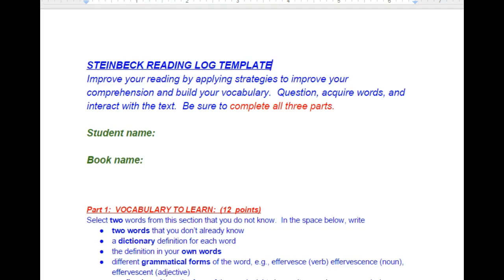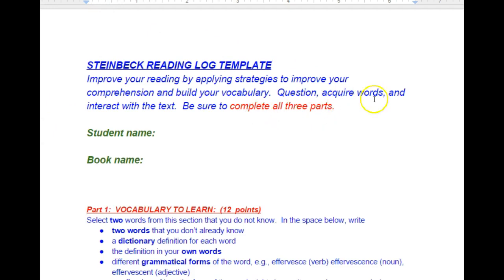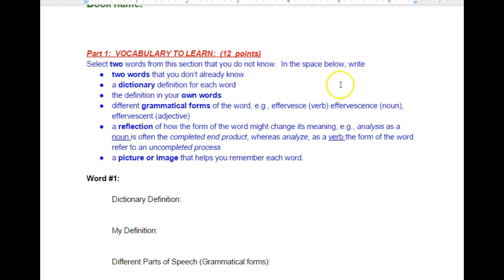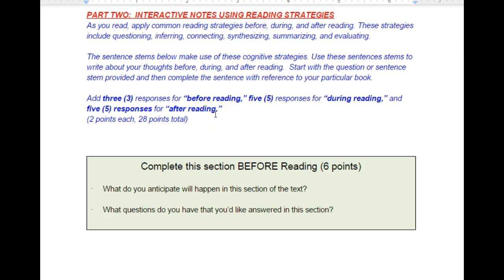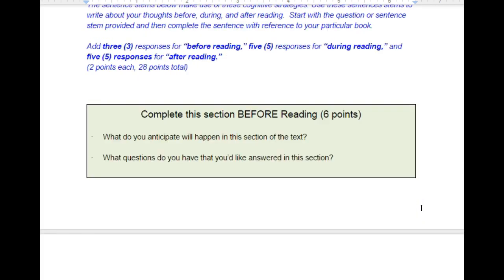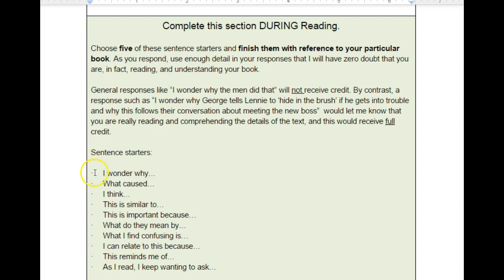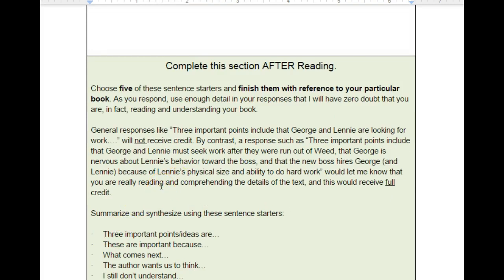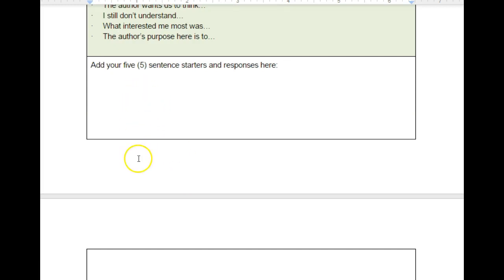Steinbeck Reading Log